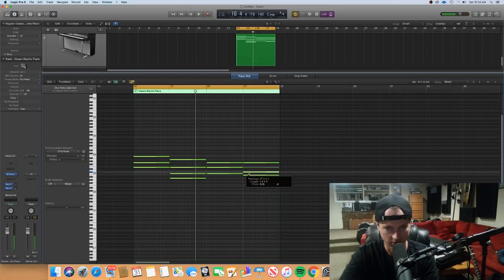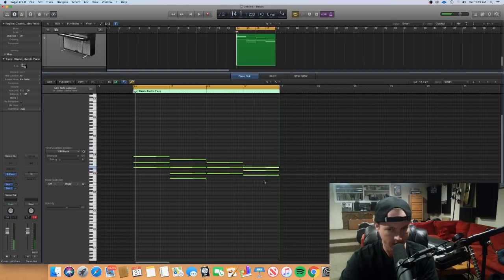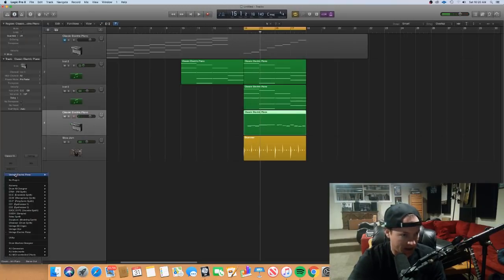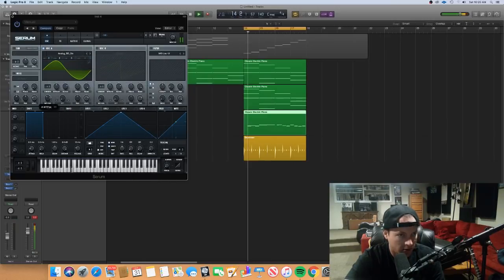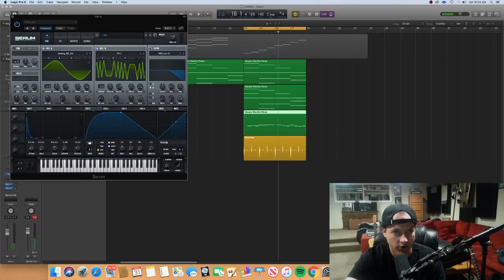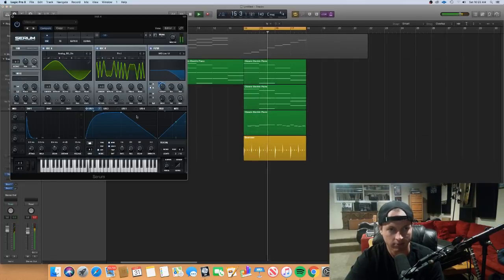Writing a beat in the Phrygian Mode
Switching it up and bringing you a new tutorial on "Writing a Beat in Phrygian Mode". This scale brings a dark sound for a number of reasons and I break it all down for you right here.

Let me know if you these tutorials and I'll make sure to post more!

Questions?